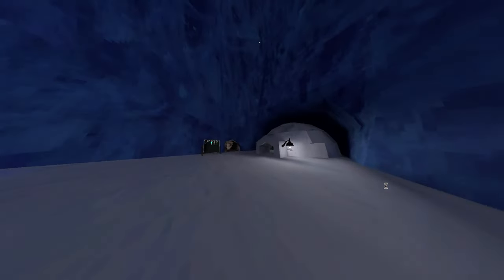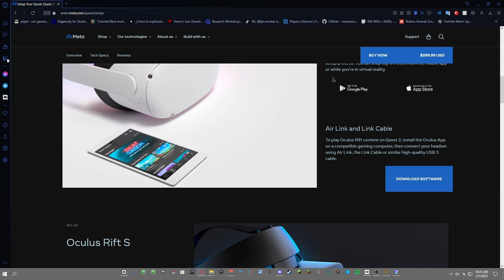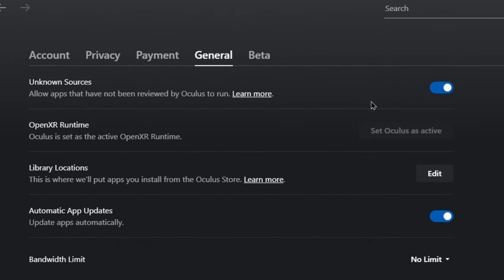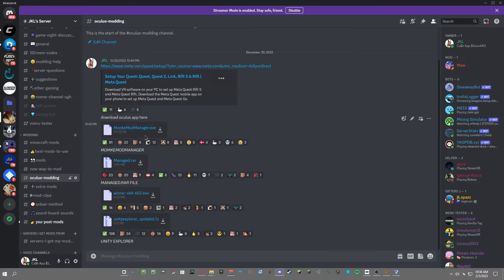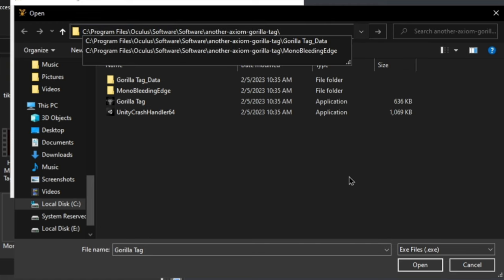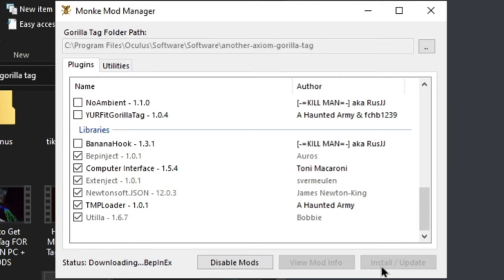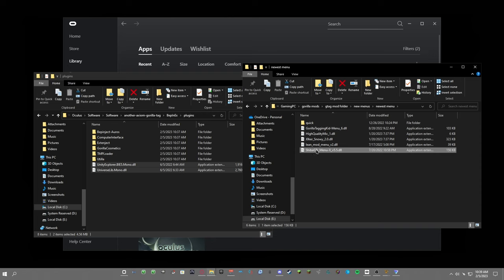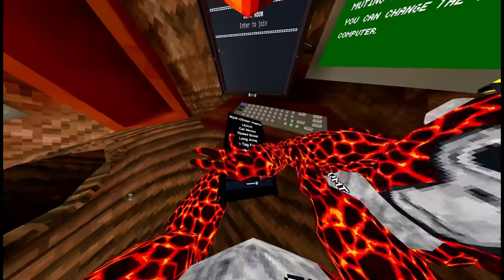HOW TO INSTALL MODS ON GORILLA TAG FOR FREE!!! | EASIEST TUTORIAL